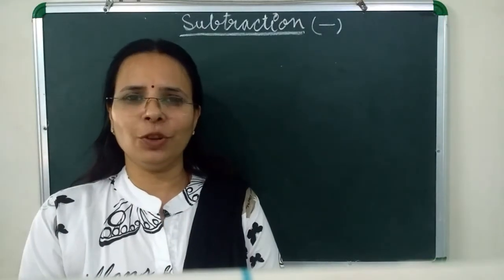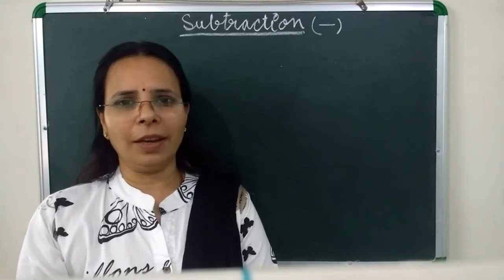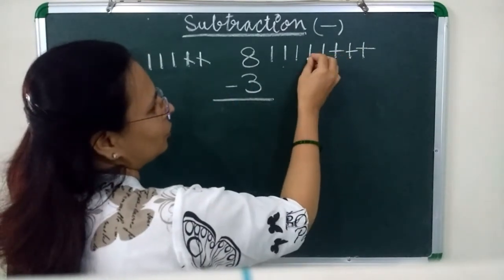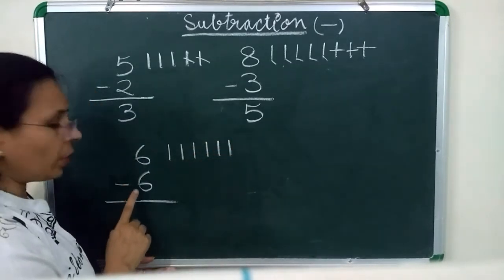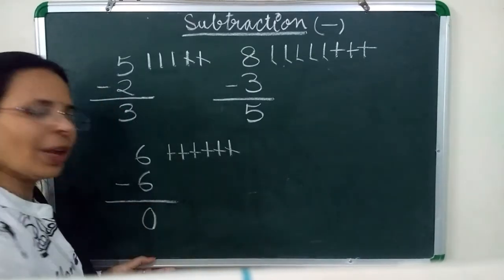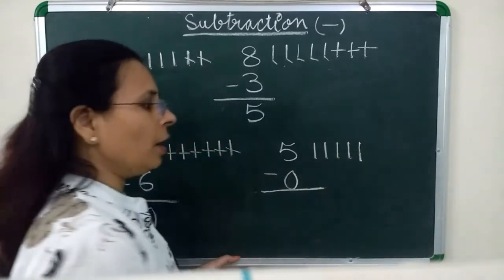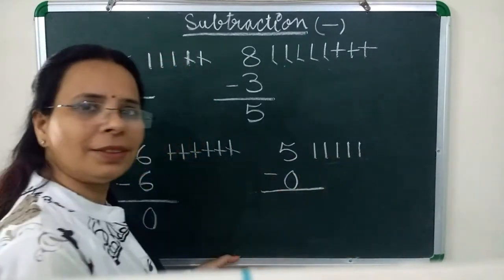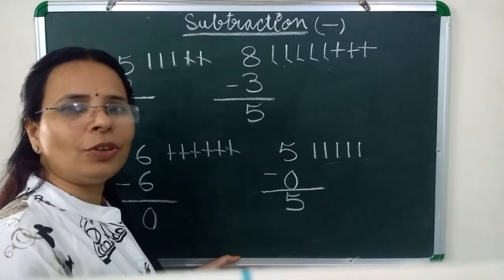Basic concept of Subtraction || Easy way of Subtraction || Planet Maths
Hello kids,
In this video you will learn how to Subtract two single digit numbers in a fun and easy way.